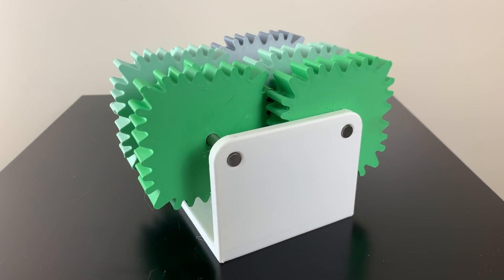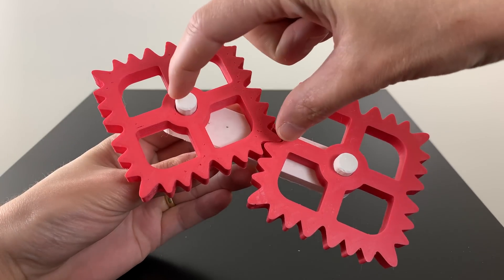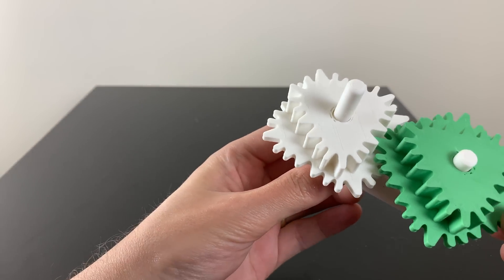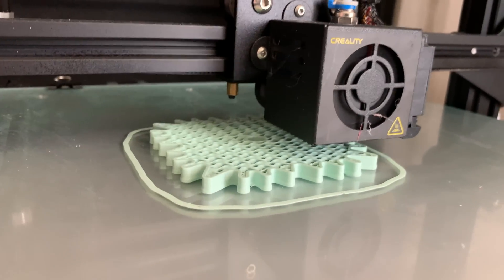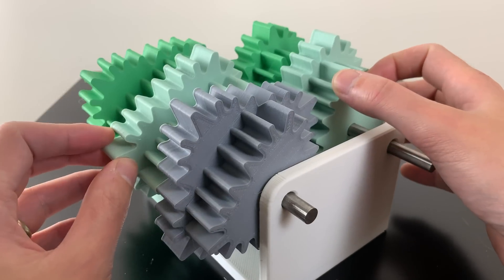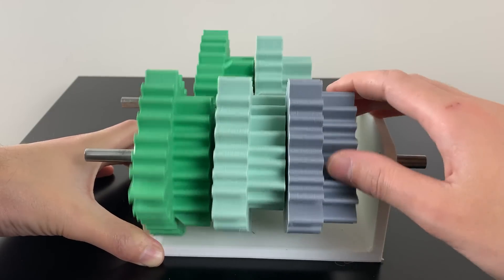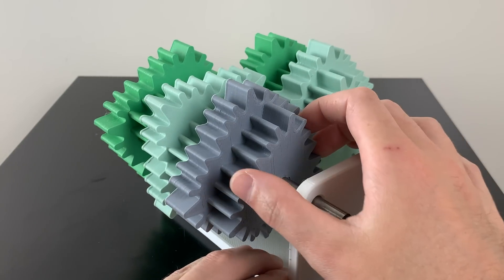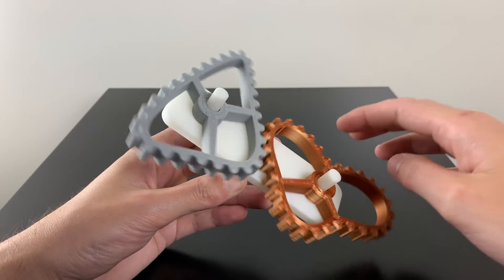Is it possible to make gearbox with square gears?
In this video we will see if it's possible to use square / non-circular gears in a 3d printed gearbox. The gear box will be set up to be a gear reduction. Will it work?

I recommend the following 3d printers:
Creality Ender 3 Pro: (Beginner to advanced)
Creality Sermoon: (Beginner / Family / Kids)

"A 3d printer in every home, school, and business."